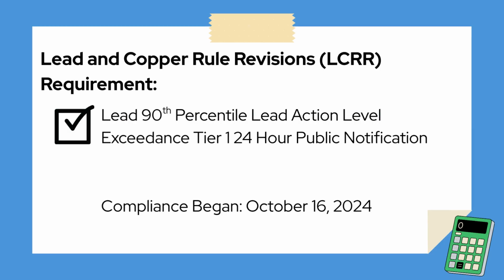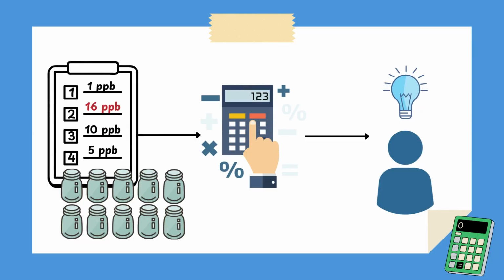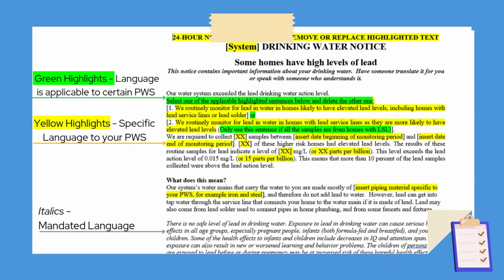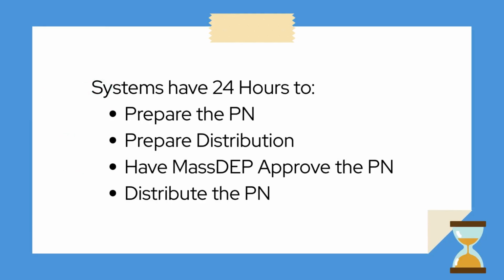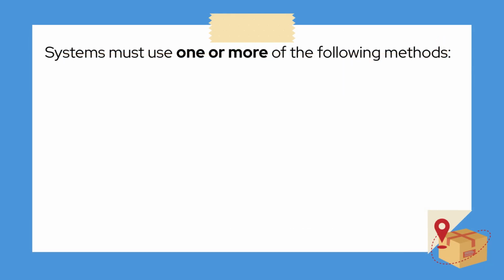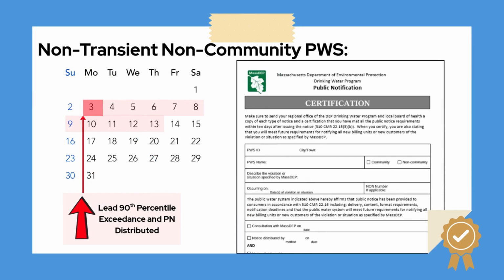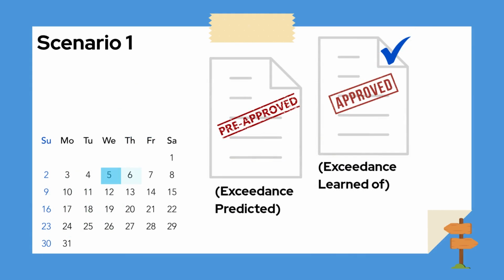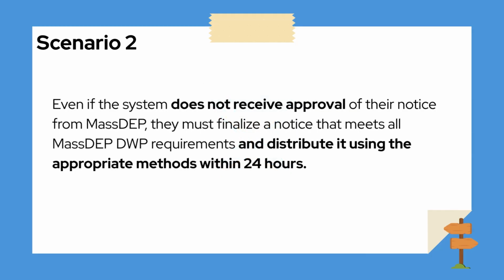Lead and Copper Rule Revisions 24 Hour Tier 1 Public Notice Instructions (Drinking Water Program)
There is no safe level of lead exposure.  If a public water system (PWS) has an action level exceedance (ALE) of the lead 90th percentile, the PWS must take actions to address it.  This includes issuing a Tier 1 Public Notice, required as of October 16, 2024, under the Lead and Copper Rule Revisions (LCRR). This video provides instructions to Massachusetts PWSs regarding the following topics:

·                     How is the Public Notice Triggered? (0:37)

·                     What Needs to Be Included in your Public Notice? (3:43)

·                     Getting your Public Notice Ready for Distribution (6:10)

·                     Distributing the Public Notice (8:32)

·                     Steps after Distributing Your Public Notice (10:07)

·                     Scenarios of Distribution (12:18)